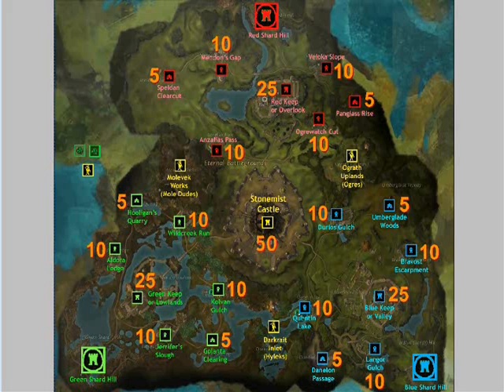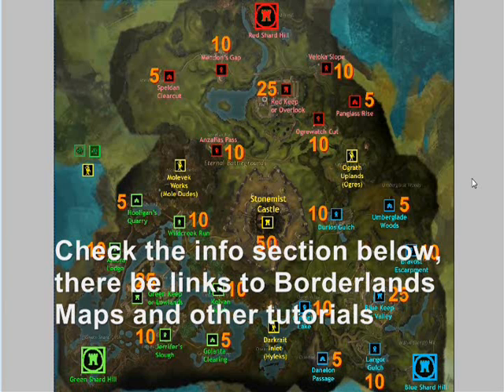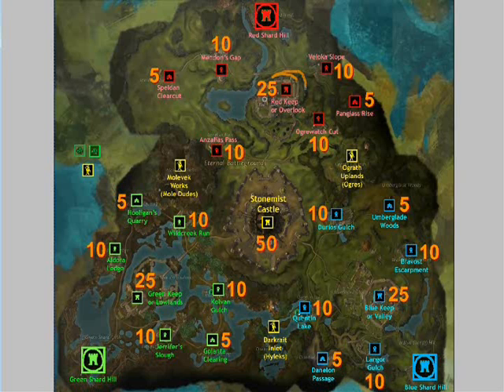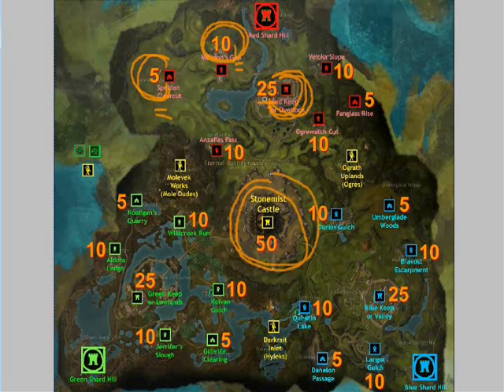Azy's Guide to Guild Wars 2 - The Eternal Battlegrounds Part 1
Welcome to Azy's Guide to Guild Wars 2, the Eternal Battlegrounds, one of the four WvWvW maps.  This guide is a beginners guide to help folks learn more about the EBG.

Part 1 covers some of the more basic elements about WvW, in case someone is new to it.

Part 2 covers Stonemist and NPCs, and overall layout of the map.

Part 3 covers (sorta) the Red, Blue, and Green region on the map.  Apologies that this was kind of weak.

Part 4 covers some thoughts on siege weapons in the EBG, including some lame videos of siege weapons at use, the Hylek gang mob of Azy, and just general commentary about the map.

Azy's Guide Links

Legal Stuff